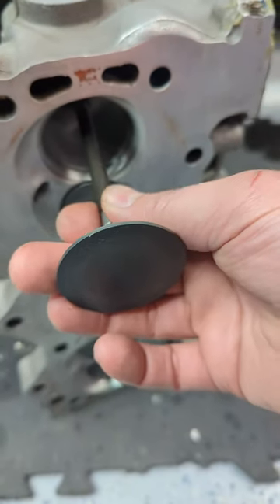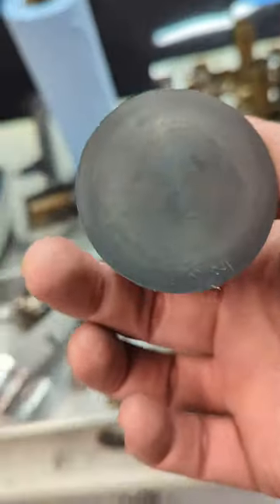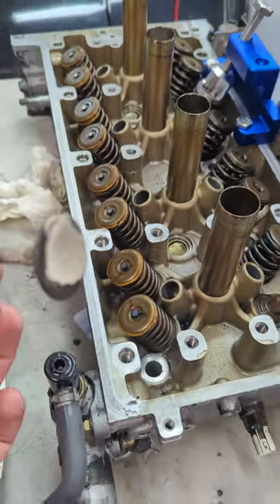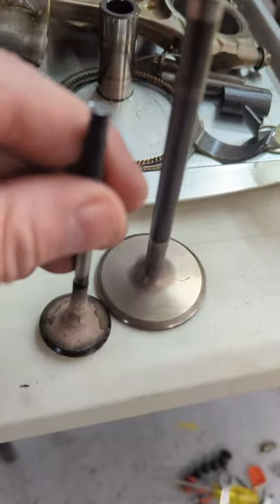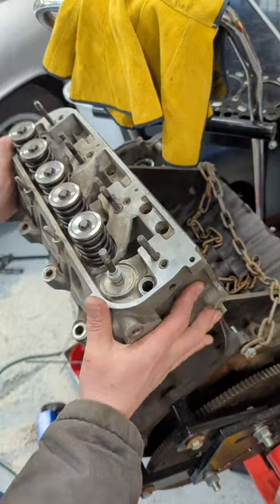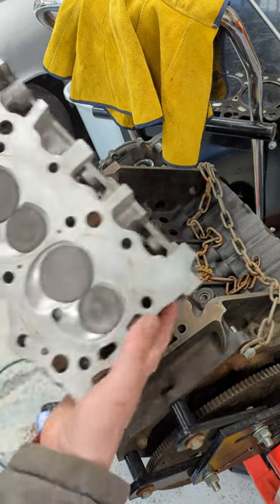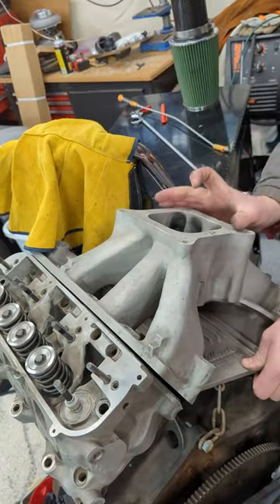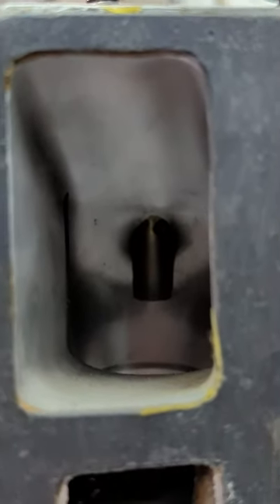Comparing Buick's Indy Car intake valve to Honda K20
Buick Stage 2 Turbo Indy Car program from the 80s. Set of heads and valve size comparison between the Buick and a Honda K series K20A2 PRB head.

1991 MR2 K Swap
LS1
Cleetus Mcfarland
Boostedboiz
Your mom
Grand National 1987